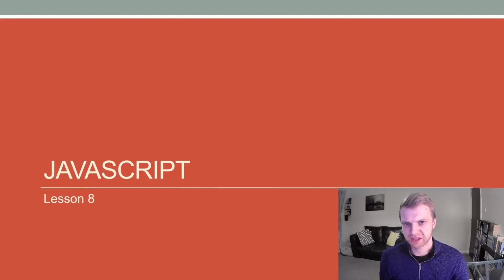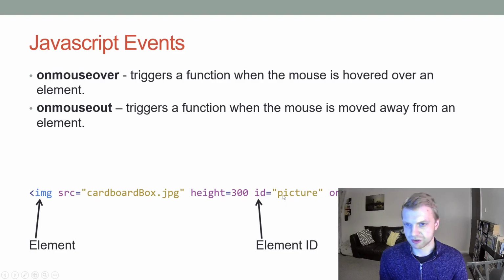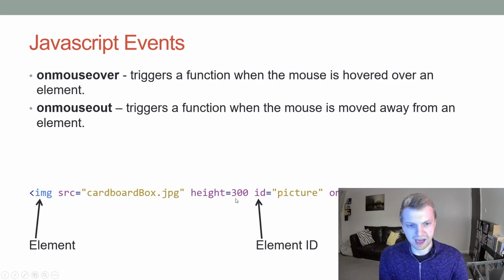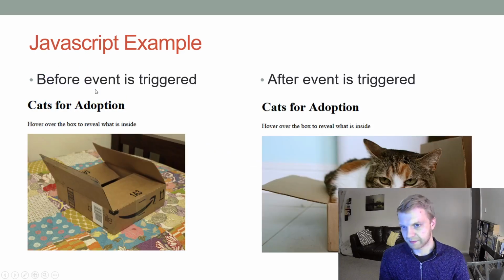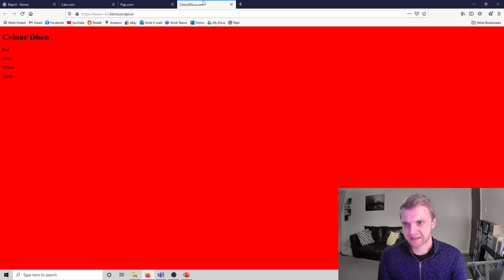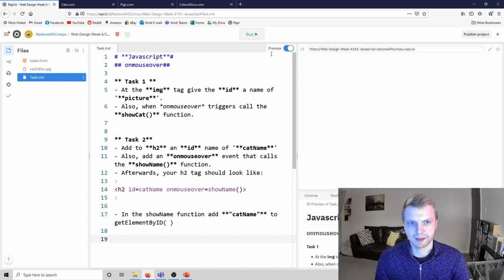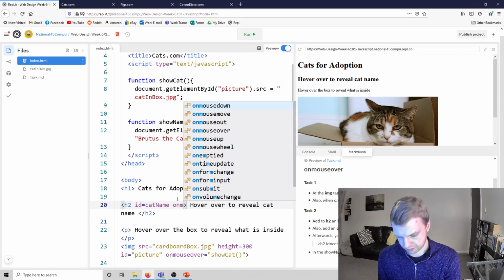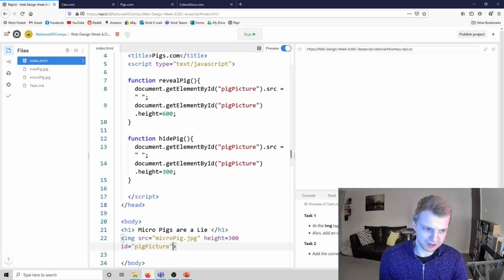Javascript - Web Design Lesson 8 (National 5 Computing)